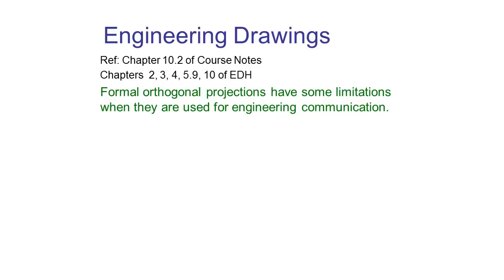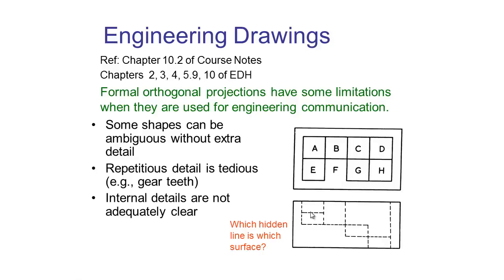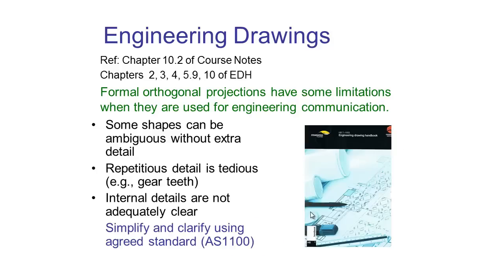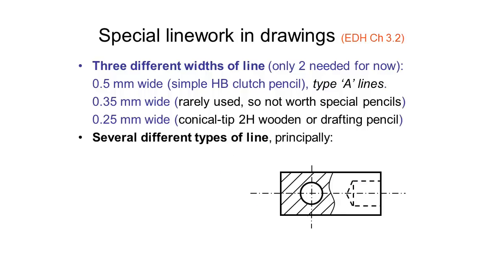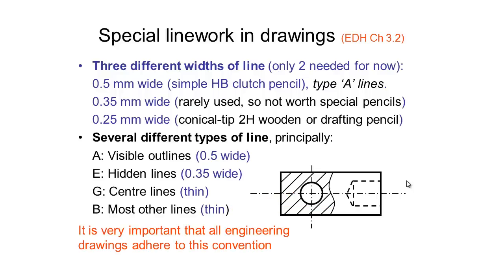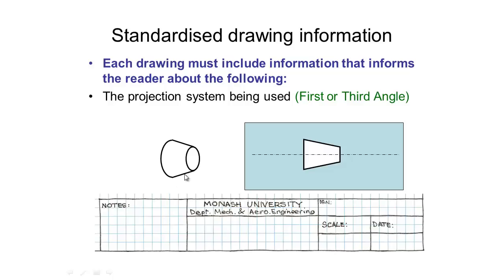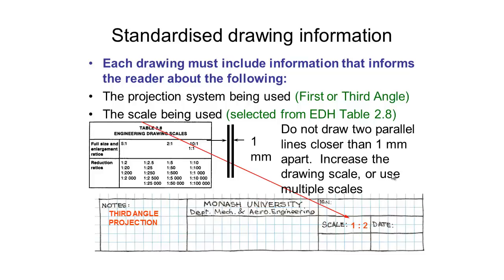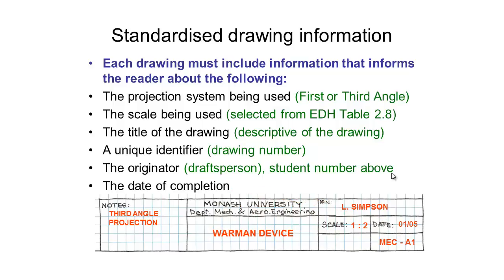Drawing Conventions 1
This video introduces the formal drawing conventions when preparing work to the AS110 Australian Standard.